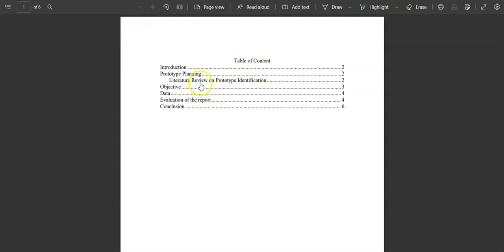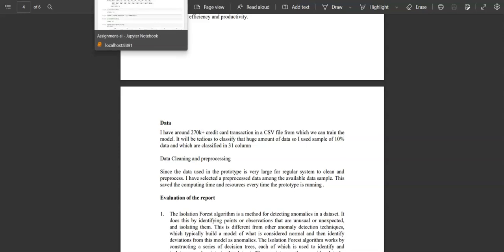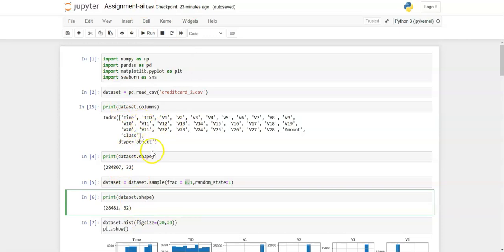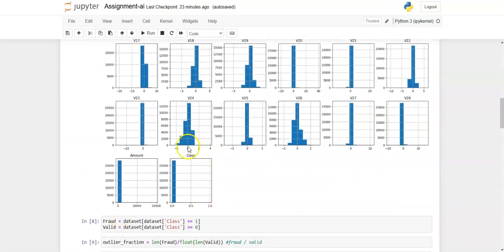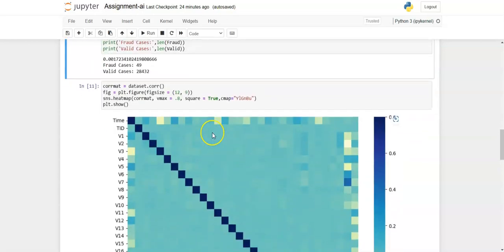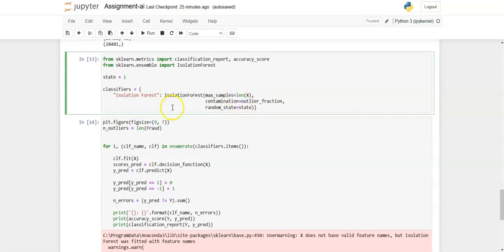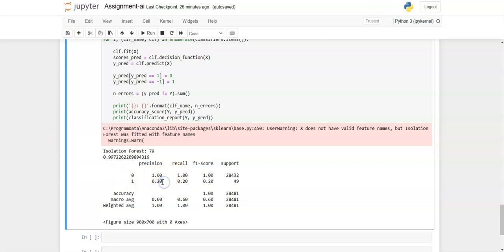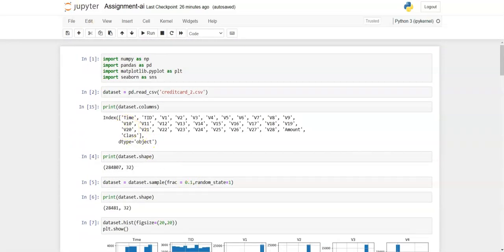AI Video Demonstration